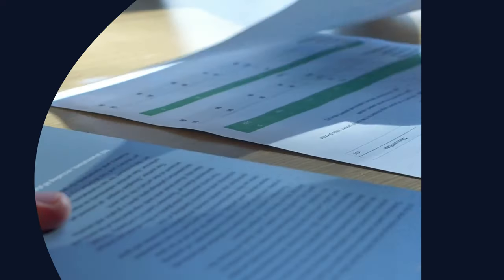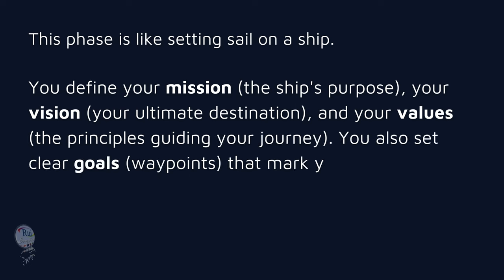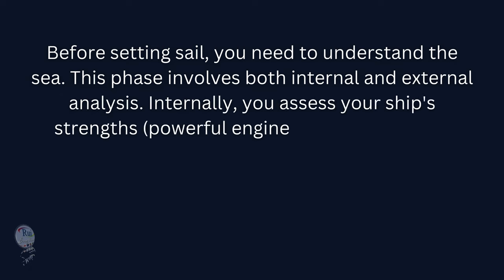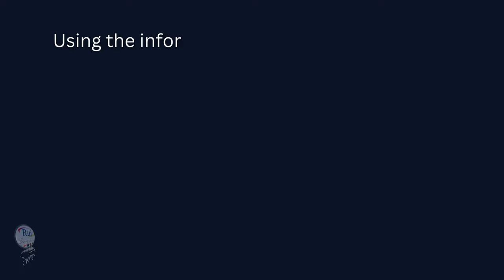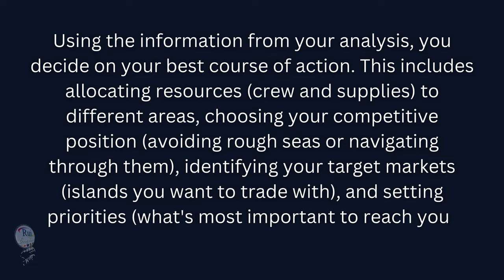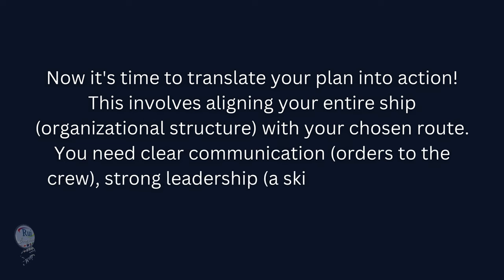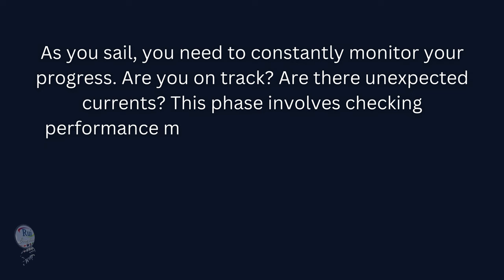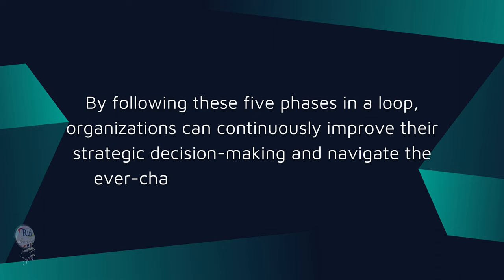Breakdown of the Five Key Phases of Strategic Management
🔘RuiEnglish Lec: Strategic Management

1. Goal-Setting (Charting the Course)

This phase is like setting sail on a ship.  You define your mission (the ship's purpose), your vision (your ultimate destination), and your values (the principles guiding your journey). You also set clear goals (waypoints) that mark your progress towards your vision.

2. Analysis (Understanding the Waters)

Before setting sail, you need to understand the sea.  This phase involves both internal and external analysis.  Internally, you assess your ship's strengths (powerful engines) and weaknesses (leaky hull). Externally, you analyze the environment: market currents (trends), competitor ships (their strategies), potential storms (threats), and new technologies (advanced sails).

3. Strategy Formulation (Choosing the Route)

Using the information from your analysis, you decide on your best course of action.  This includes allocating resources (crew and supplies) to different areas, choosing your competitive position (avoiding rough seas or navigating through them), identifying your target markets (islands you want to trade with), and setting priorities (what's most important to reach your destination).

4. Strategy Implementation (Putting Up the Sails)

Now it's time to translate your plan into action!  This involves aligning your entire ship (organizational structure) with your chosen route.  You need clear communication (orders to the crew), strong leadership (a skilled captain), and change management (adapting to different winds).

5. Evaluation and Control (Staying on Course)

As you sail, you need to constantly monitor your progress.  Are you on track?  Are there unexpected currents?  This phase involves checking performance metrics (like speed and direction), identifying deviations from your plan (going off course), and making adjustments (steering adjustments) to ensure you reach your destination.

By following these five phases in a loop, organizations can continuously improve their strategic decision-making and navigate the ever-changing business environment.